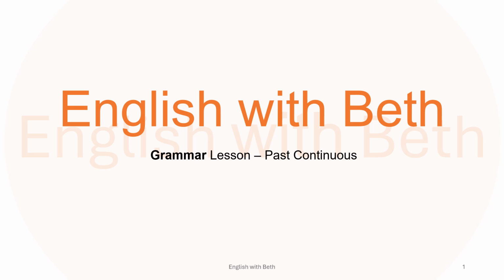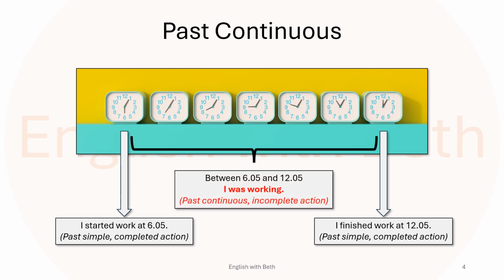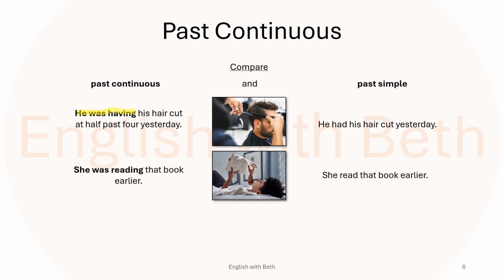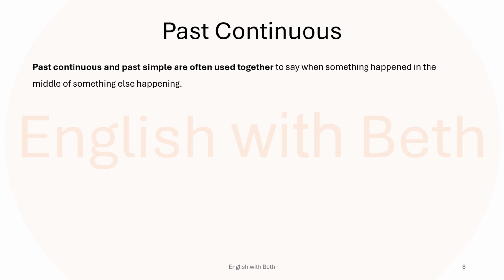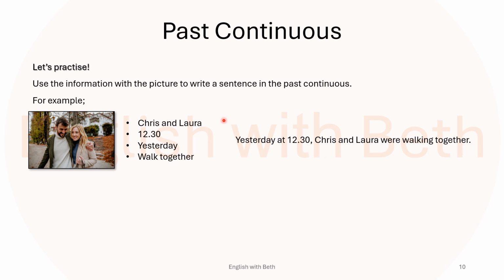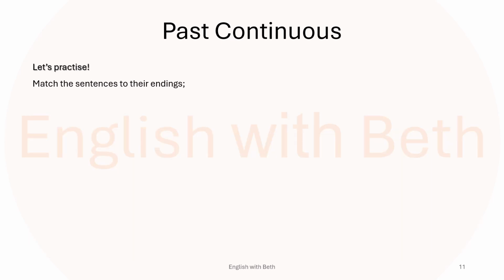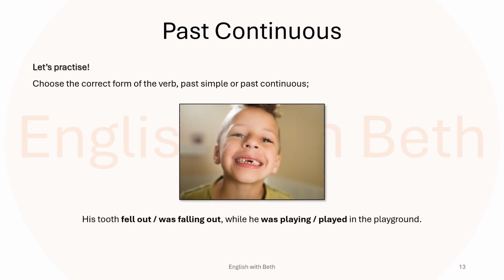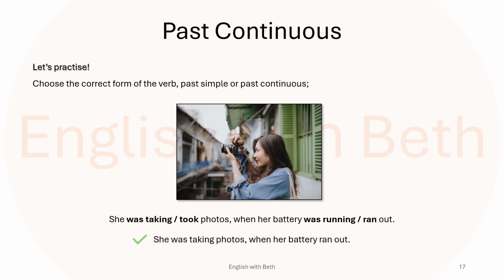English Lesson | The past continuous tense | Explanations and practice | Grammar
In today's lesson we will learn about the past continuous tense. Listen to explanations and complete practice exercises.